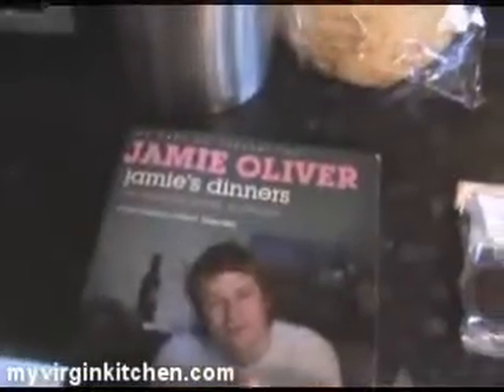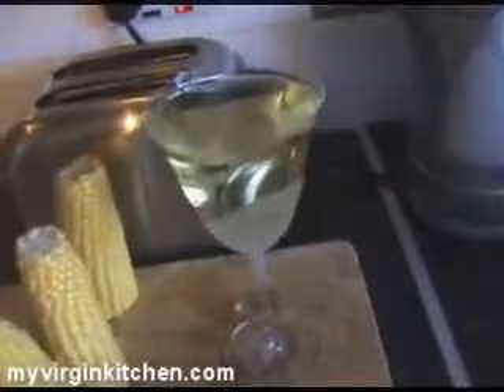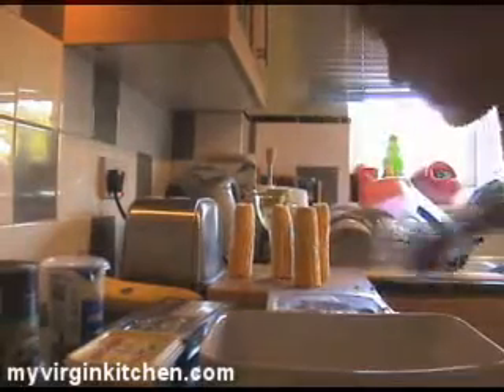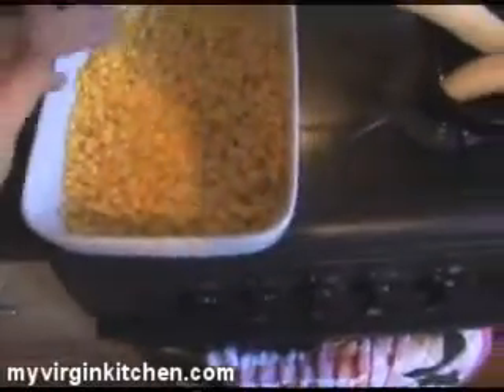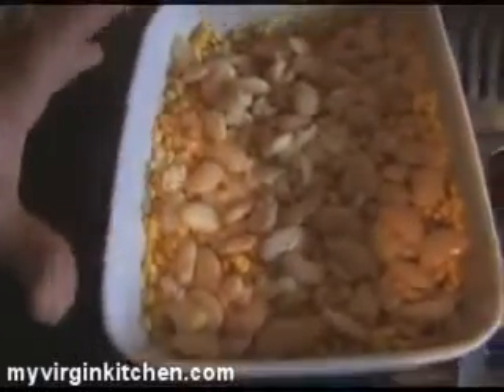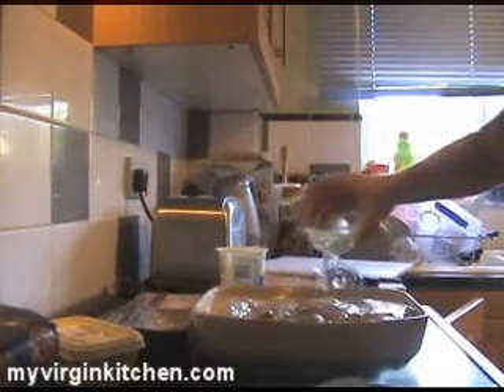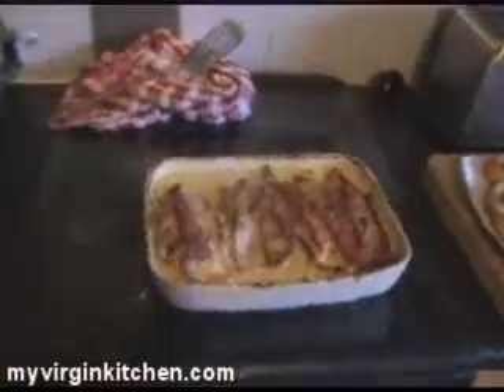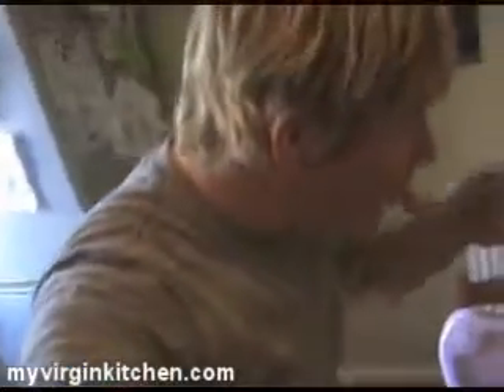Maryland Chicken - MYVIRGINKITCHEN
Barry attempts the Jamie Oliver recipe version of Maryland Chicken